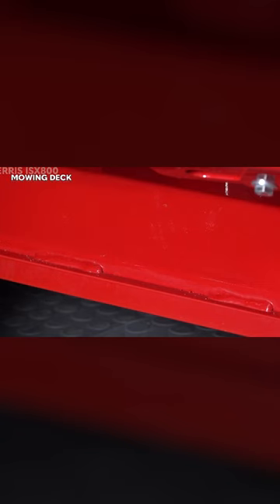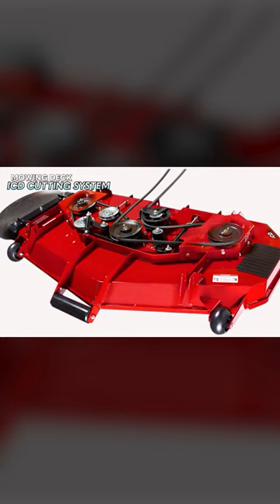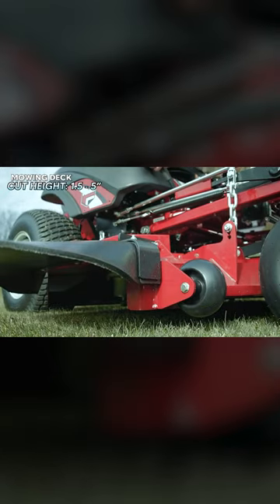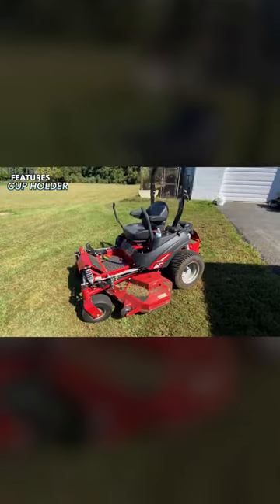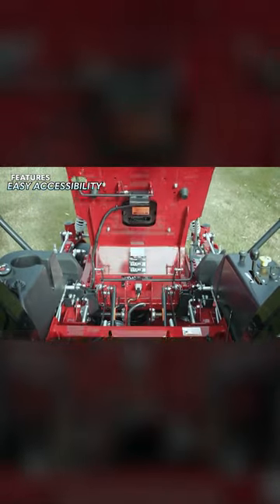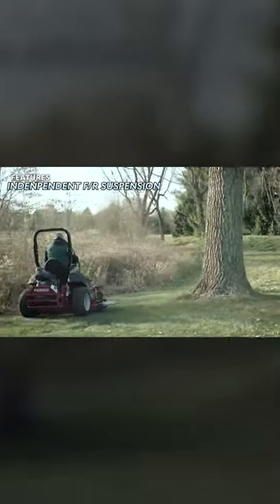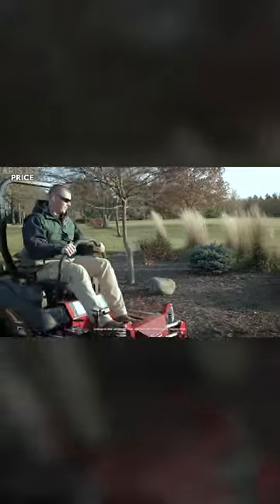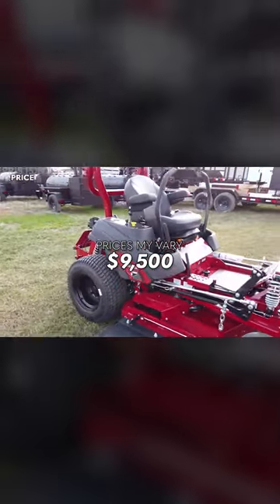Best Commercial Zero Turn Mower Under $10,000 - Ferris ISX 800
When it comes to commercial Zero Turn Mowers, there are a ton of options out there and it can be tough to figure out which mower fits your needs and budget best. Which is why we’ve put together this list of the Top 3 Commercial Zero Turn Mowers Under $10,000 in 2023. Make sure to stick around until the end of this video because I’ll be showing you how all the mowers stack up side by side, also make sure to stick around until the end because I’ll be sharing some exciting news that you’ll want to know about before purchasing your next mower.

TOP 3 MOWERS:
#1 Bad Boy Maverick HD
#2 Ferris ISX800
#3 Spartan RT-Pro
(runner-up) - Altoz XR
(runner-up) - Exmark Radius S

This is a Tractor Bobs Media Production.

Snow St. LLC.